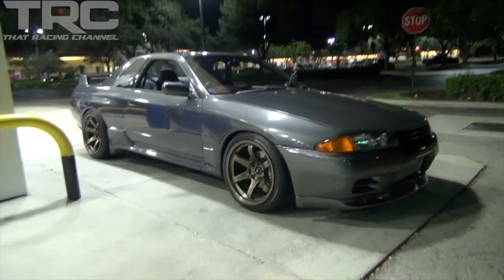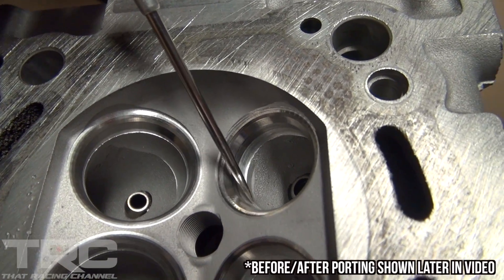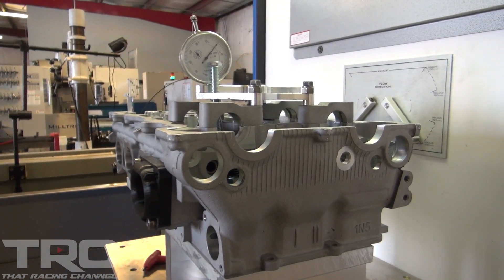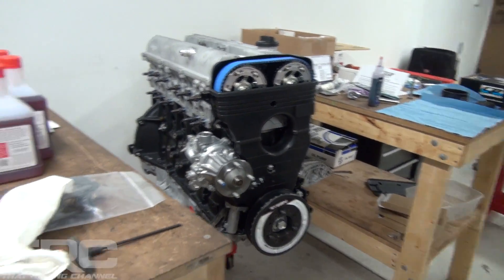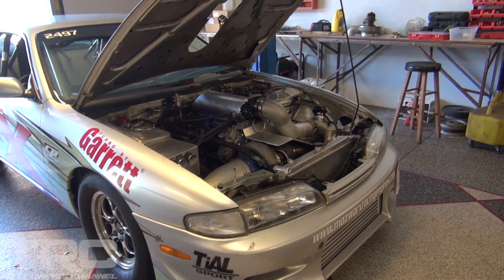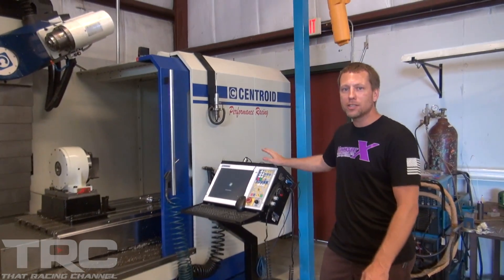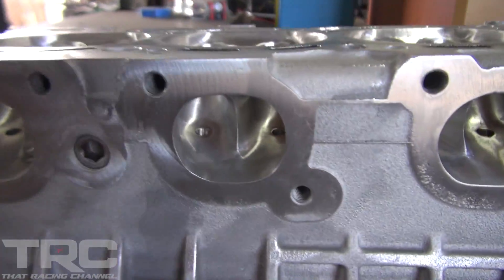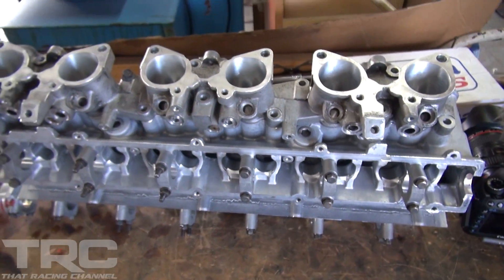Skyline RB32 Engine Build - TRC R32 GTR Episode 5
The RB engine build has begun! We take our RB30 block to our friends at Mazworx for some machine work to get the block prepped for assembly. We also dive into porting the RB26 head and pay a visit to chris at porting solutions for some before/after shots of his RB race port.